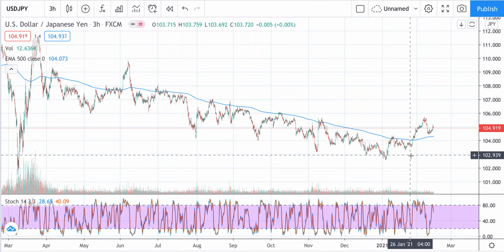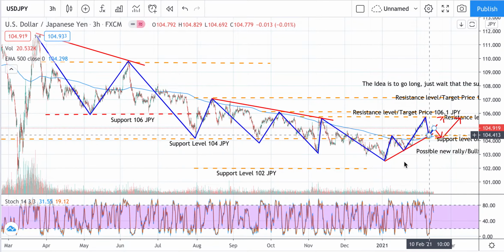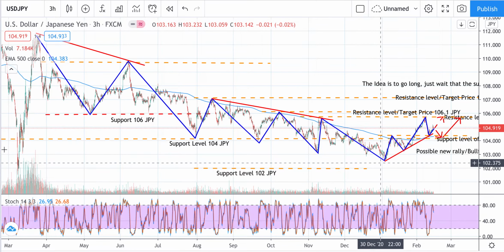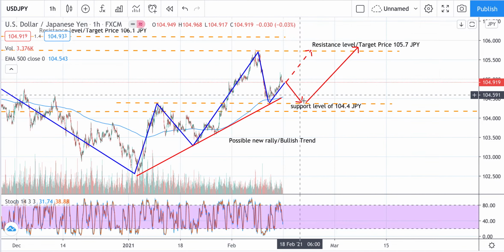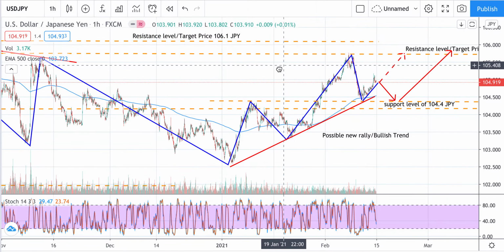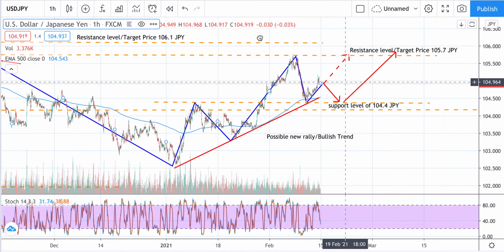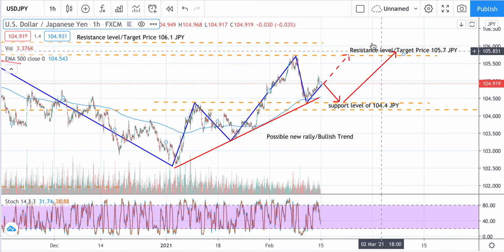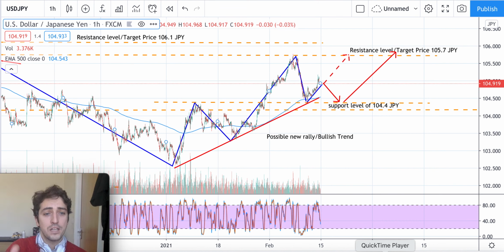USDJPY Forecast – US Dollar / Japanese Yen Forex Analysis Today's Price (Week 15/02/21)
The Idea is to go long, just wait that the 105.7 JPY support level  will be broken